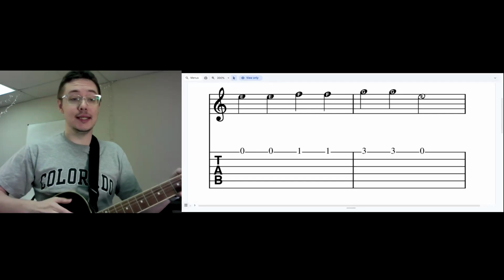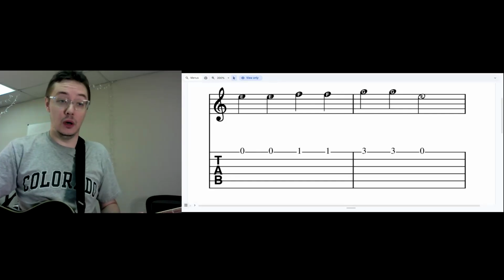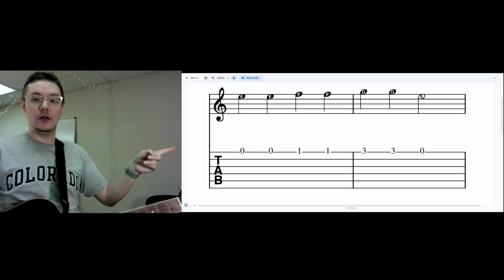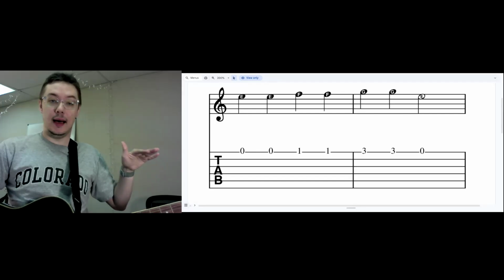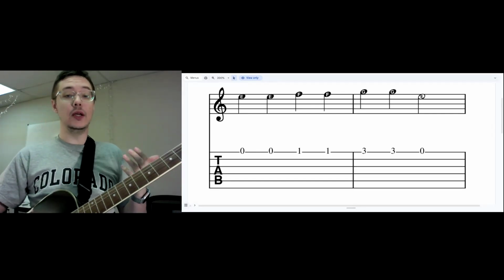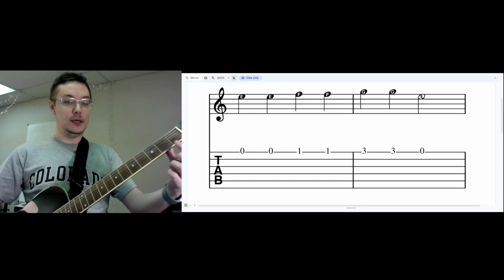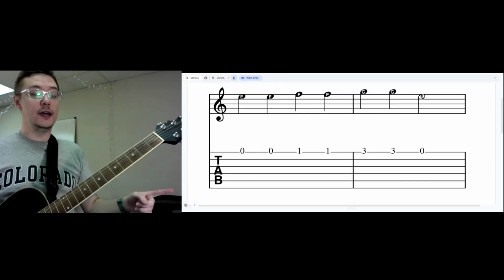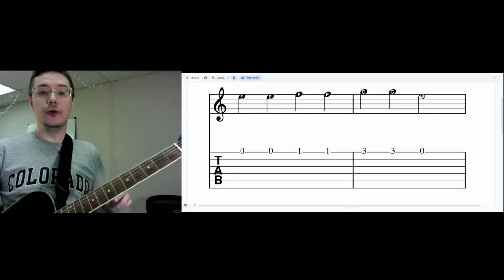Guitar String 1 Sight Reading: Card 1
Want to improve your sight reading on the Treble Clef, and the 6-Line Guitar TAB? You've found the right video.

We're going to sight read notes on string 1 of the guitar with notes E, F, and G. This is Card 1 from the set.

Want to purchase download the set of examples we use in the video?

Seckman Music School | Piano, Guitar, Voice, Drums & Ukulele Lessons in Wichita, KS & Online

Welcome to Seckman Music School! We offer private and group music lessons for all ages and skill levels — from first-time beginners to advanced musicians — in Wichita, Kansas and online worldwide.

🎹 Piano Lessons | 🎸 Guitar Lessons | 🎤 Voice/Singing Lessons | 🥁 Drum Lessons | 🎶 Ukulele Lessons

Whether you're a parent looking for kids' music lessons in Wichita, an adult beginner picking up an instrument for the first time, or a student prepping for auditions and performances, our experienced instructors create personalized lesson plans to help you reach your goals — in person or from anywhere with our online music lessons.

📍 Serving Wichita, KS and surrounding areas (in-studio lessons)
💻 Online lessons available for students anywhere
👶 All ages welcome — kids, teens, and adults
🎵 Beginner to advanced levels